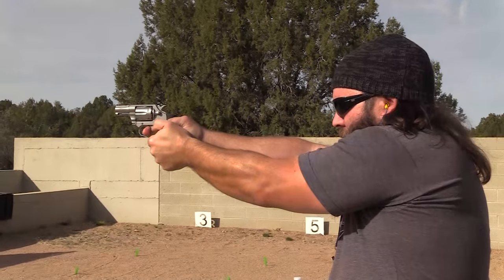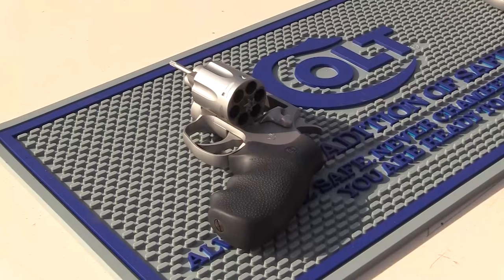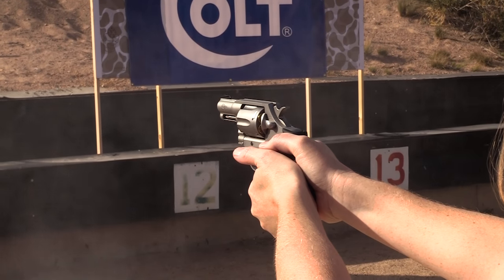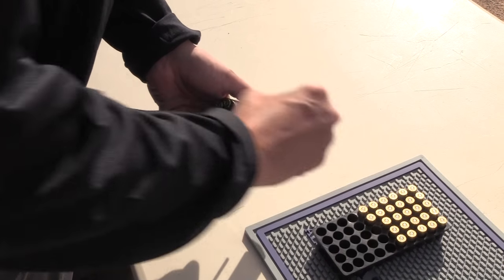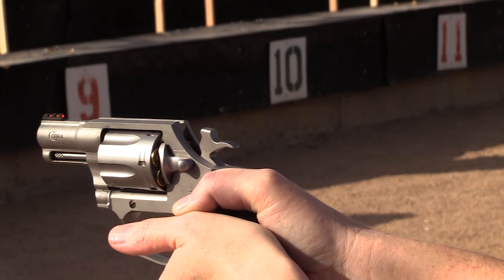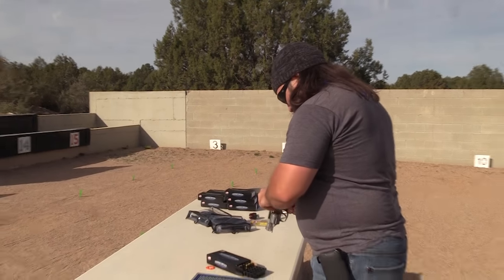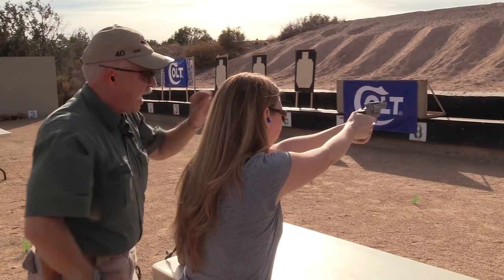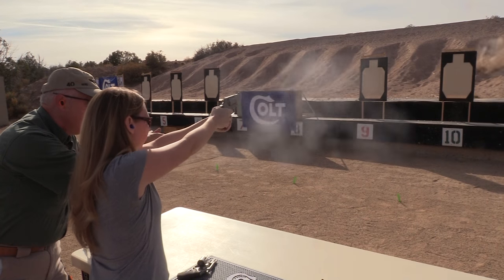New Colt Cobra .38 Special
This is the video portion of the new Colt Cobra .38 Special introduced Jan 1 2017 for Range Hot